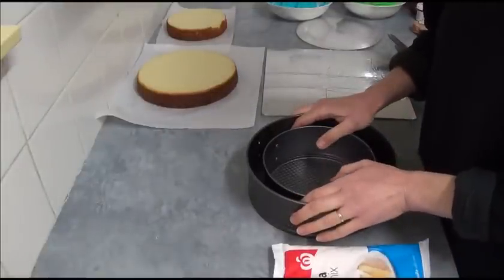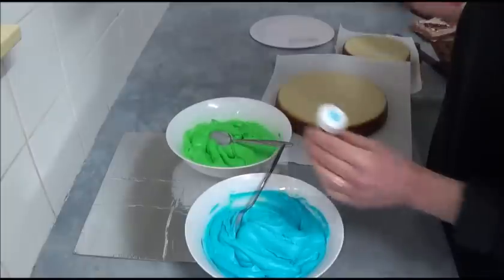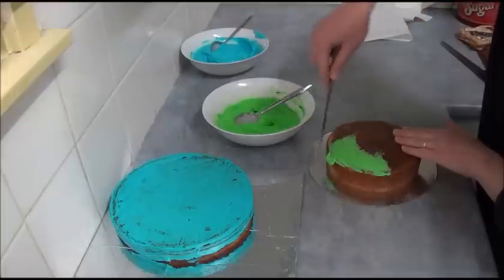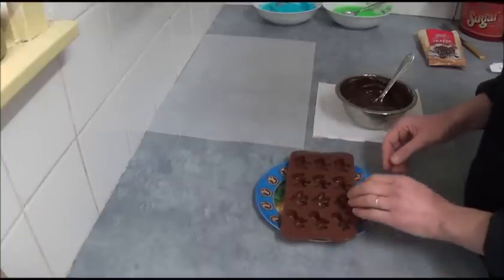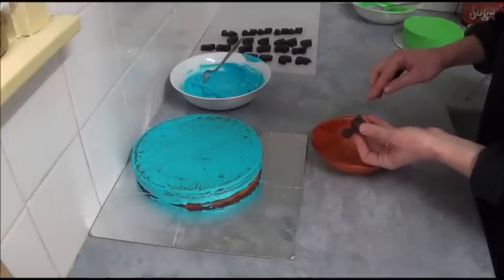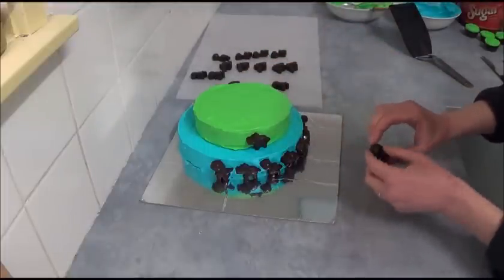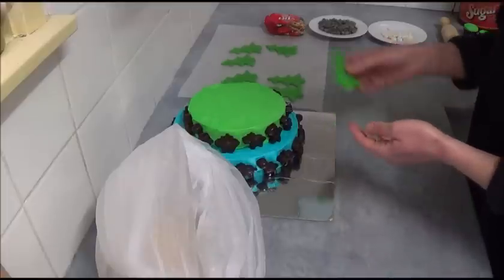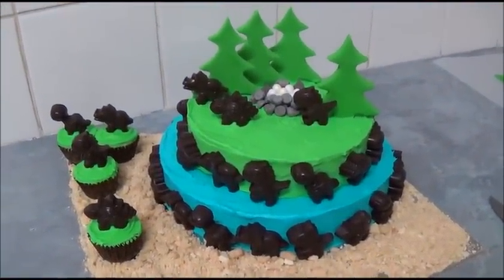how to make dinosaur cake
These very easy dinosaur cake will please kids. Great for children party or birthday.
Ingredients:
1. 2 vanilla cake mix boxes (or use any of your choice)
2. Vanilla frosting
3. 1 bag dark chocolate melts or use dark chocolate
4. Silicon dinosaur chocolate mold (purchased from ebay)
5. Sky blue and leaf green gel food coloring
6. Green fondant
7. Xmas tree or pine cookie cutter
8. Round baking pan 22 cm (8 3/4 inch)
9. Round baking pan 16 cm (6 1/2 inch)
To decorate:
1. Medium size white jelly beans to represent dinosaur eggs
2. Dark choc bits or dark chocolate chips to resemble stones
3. Sand color biscuits or cookies, crushed, to resemble sand
Method:
1. Preheat oven 10 180 C (350 F). Grease and line round baking pan 22 cm (8 3/4 inch) and round baking pan 16 cm (6 1/2 inch). Mix 2 vanilla cake mixes in large bowl, divide between two baking pans. Bake according to instructions on the cake mix box. Once baked, let cool completely. Level both cakes with serrated knife.
2. Place vanilla frosting in two dip plates. Tint one with sky blue gel food coloring and second one with leaf green gel food coloring.
3. Apply small amount of blue frosting on cake board, place larger cake on top to secure. Spread small amount of blue frosting on top of larger cake to seal the crumbs. Place second smaller cake on top of plate or small cake board and spread small amount of green frosting on top of cake to seal the crumbs. Place both cakes into freezer for about 30-45 minutes.
4. To make chocolate dinosaurs: Melt dark chocolate melts in the microwave or on top of saucepan with simmering water. Use teaspoon to fill up cavities of silicon dinosaur chocolate mold. Place in the refrigerator or freezer to set and harden. Once harden invert onto non-stick baking paper and repeat two more times.
5. Roll out green fondant on working surface sprinkled with powdered icing sugar. Use xmas tree or pine cookie cutter to cut out 4-5 trees or as many as you like. Place on top of non-stick baking paper to dry.
6. To assemble: Take first large cake from freezer, spread blue frosting on top. Take second smaller cake from freezer and spread green frosting on top. Transfer smaller cake on top of larger cake with large spatula, position on the middle. Arrange chocolate dinosaurs around base of both cakes. Use small knife to make few insertion and insert trees. Place dark choc bits for dinosaur nest and place white jelly beans for dinosaur eggs. Place few dinosaurs on top of cake. Place crushed cookies around cake to resemble sand. If you like spread green frosting on top of cupcakes or mini cupcakes and place chocolate dinosaurs on top.